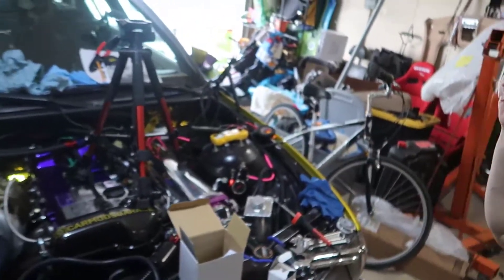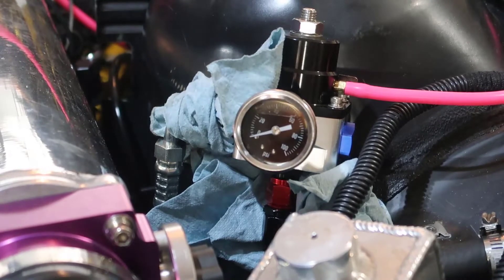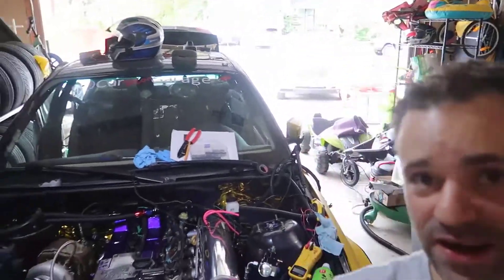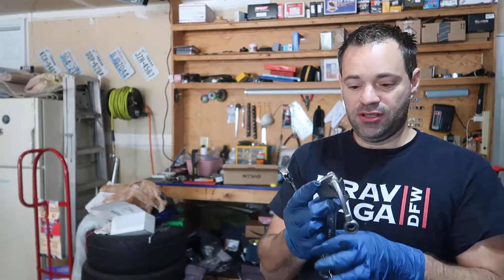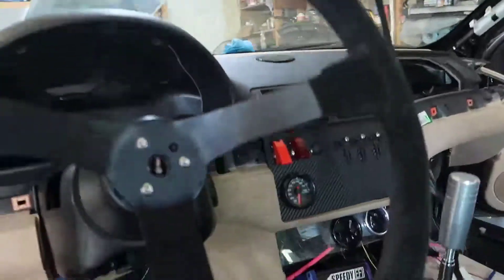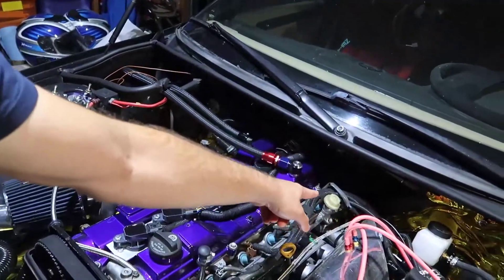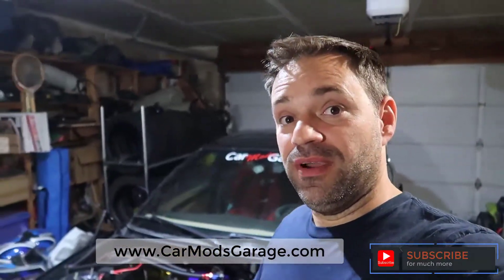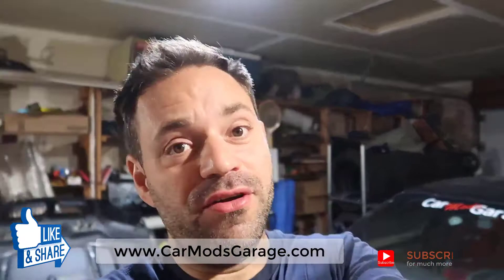First Issues of the Build - 2JZ to E46 Conversion